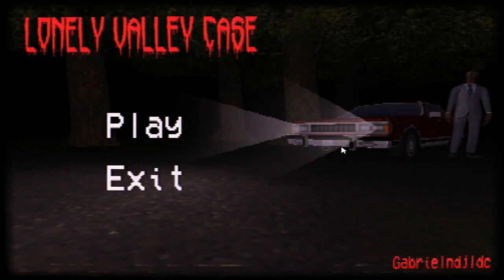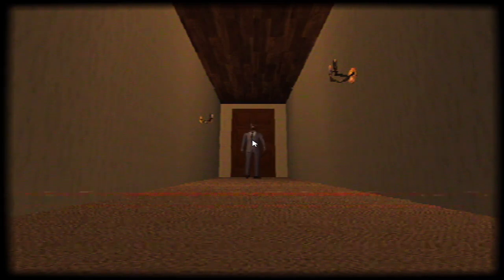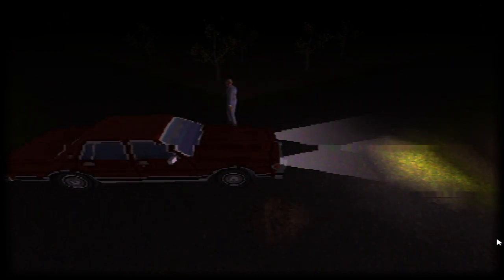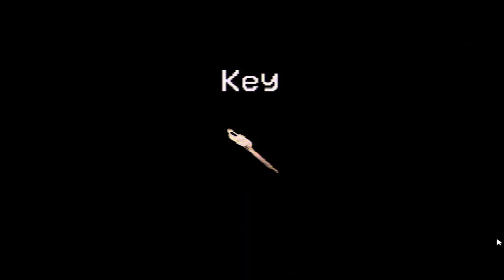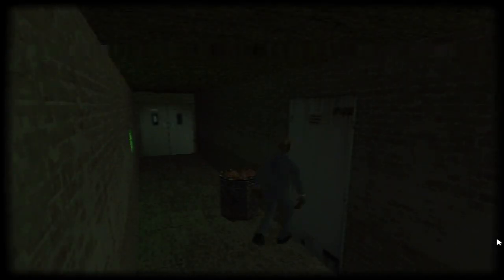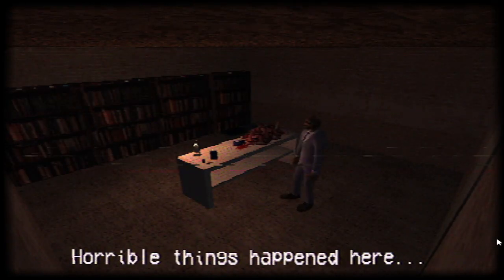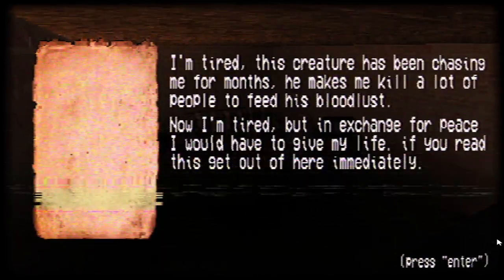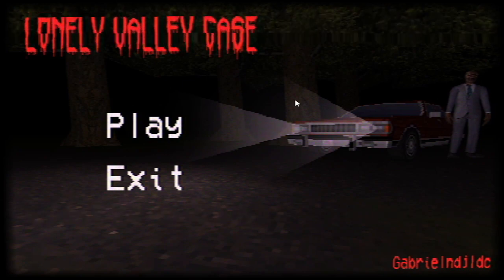Why did I enter this creepy house.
The game is called Lonely Valley Case